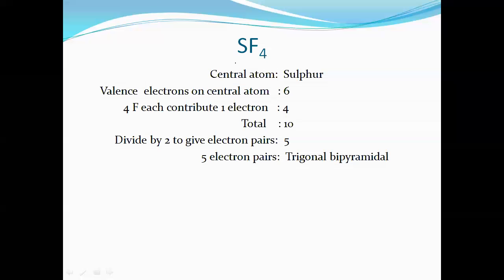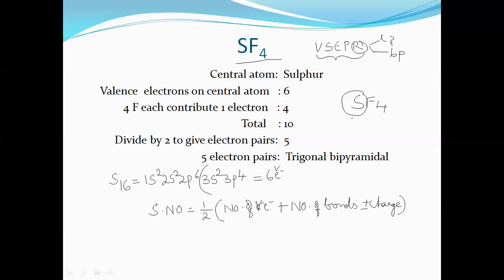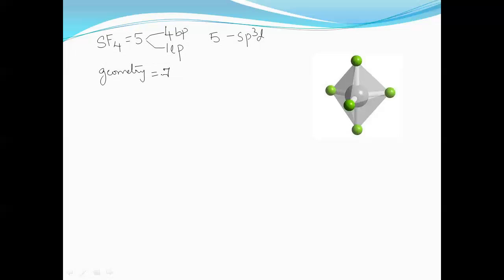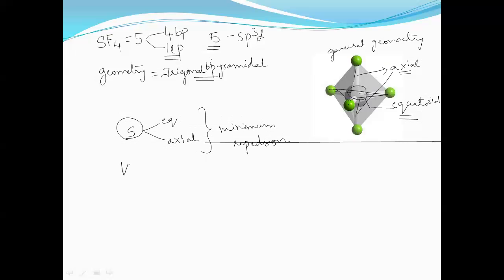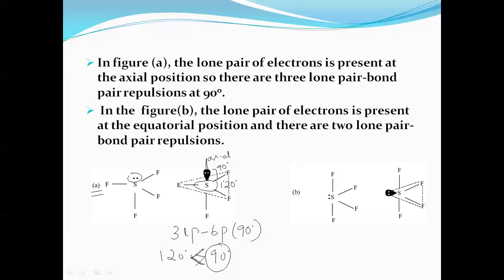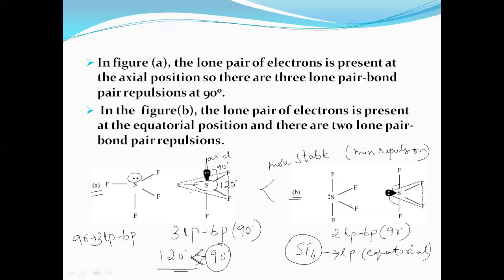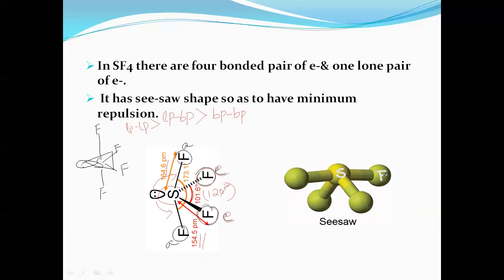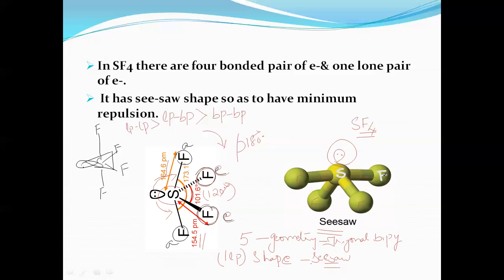Shape of Sulphur tetrafluoride on the basis of VSEPR Theory (Chemical bonding)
Shape of Sulphur tetrafluoride on the basis of VSEPR Theory
Chemical bonding